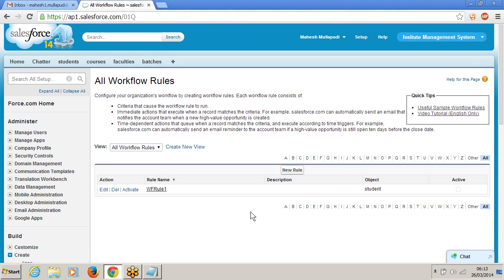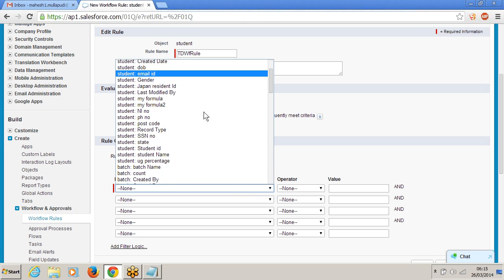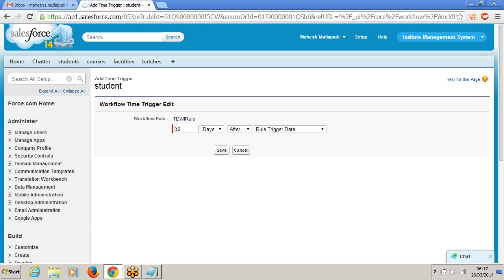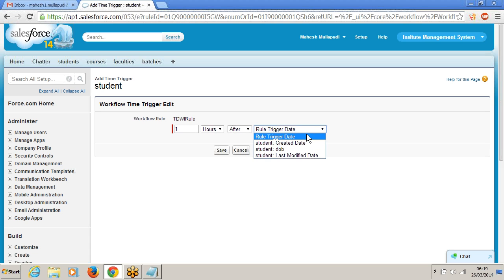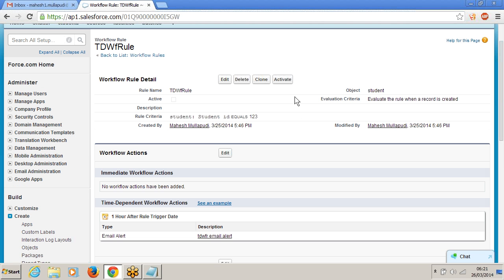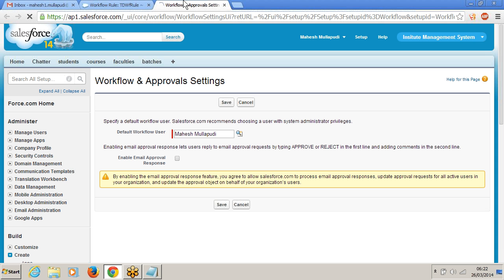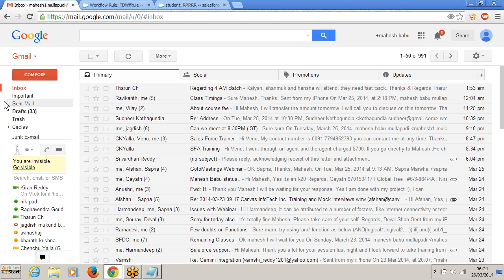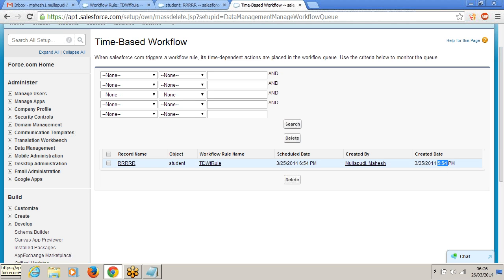Workflow rules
Salesforce Timedependent workflow rules